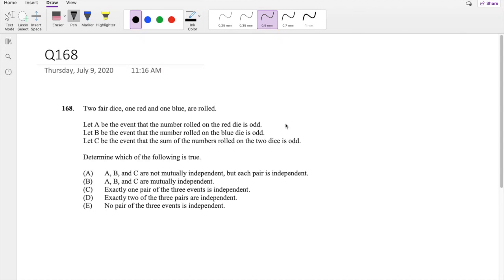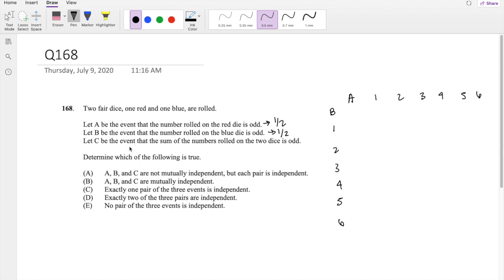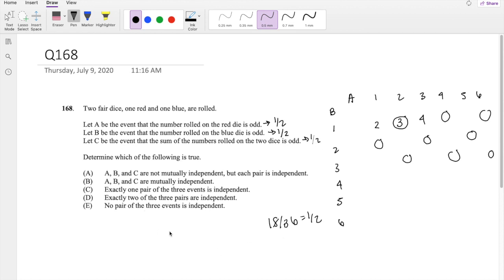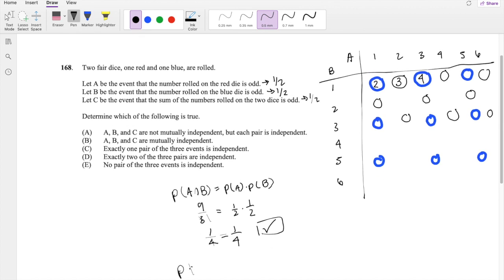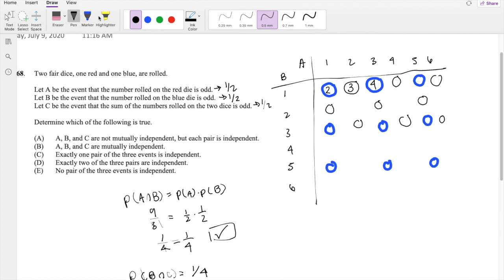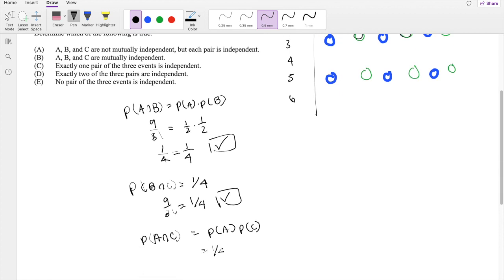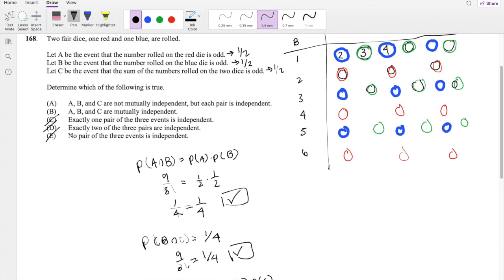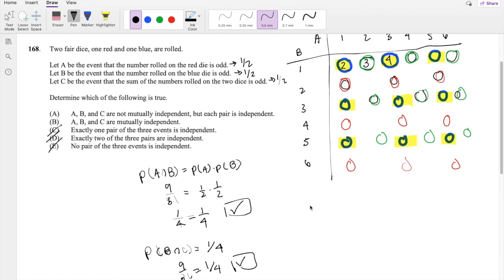SOA Exam P Question 168 | Mutually Independent and Independence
Two fair dice, one red and one blue, are rolled.
Let A be the event that the number rolled on the red die is odd.
Let B be the event that the number rolled on the blue die is odd.
Let C be the event that the sum of the numbers rolled on the two dice is odd.
Determine which of the following is true.
(A) A, B, and C are not mutually independent, but each pair is independent.
(B) A, B, and C are mutually independent.
(D) Exactly two of the three pairs are independent.
(E) No pair of the three events is independent.